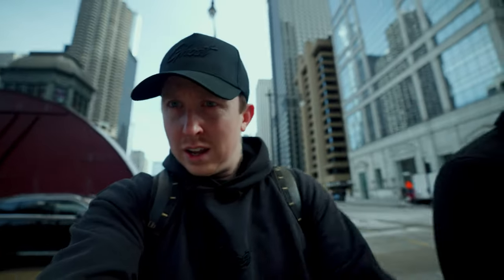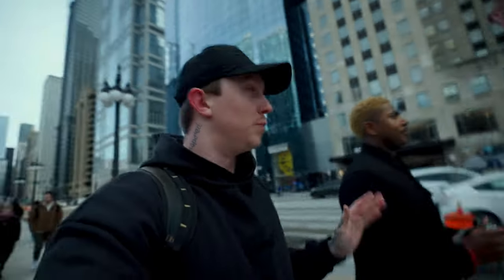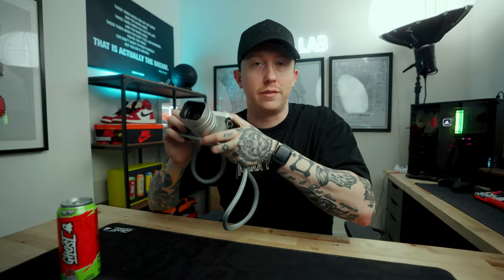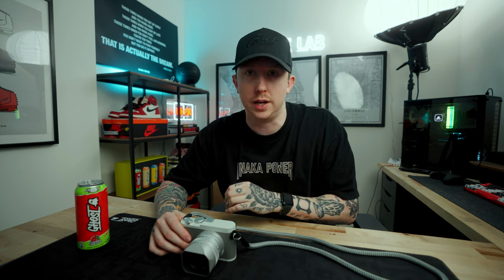Leica Q2 REAL Day In The Life - Worth The HYPE?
Sony User SWITCHES to Lecia Q2. WORTH THE HYPE? I share my first impressions and initial thoughts.

(Along with LUTS etc)

⚡️ CAMERA GEAR-
Main Camera - Sony Fx3
2nd Camera - Sony A7IV
Fav Lens - Sony 16-35
The Best Mic Ever
Rode Videomicro (Cheaper Mic)
Crazy Fast SD Card
Main Light - Aputure 120D II
Main Softbox - Aputure LightDome II
2nd Softbox - Aputure Lantern

My Ultrawide Monitor
M1 Max MacBook Pro
External Hard drive
AirPods 3
iPad mini 6
Aputure 300x
Amaran Light tube

Music I Use for all my videos - Signup and get 1st Month Free

0:00 Intro
1:00 The Vlog
9:27 My Thoughts

the Leica Q2 GHOST camera!

I switched from using a sony camera to using the Leica Q2 GHOST camera and I'm really happy with the results. In this video, I'll show you all the features of the Leica Q2 GHOST camera and discuss some of the reasons why I switched.